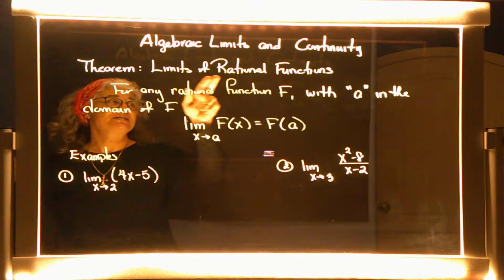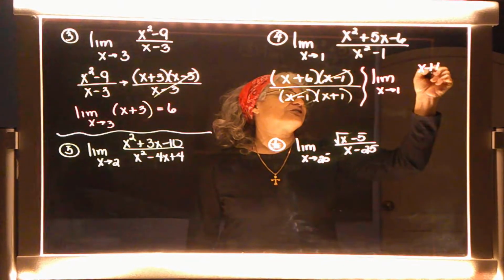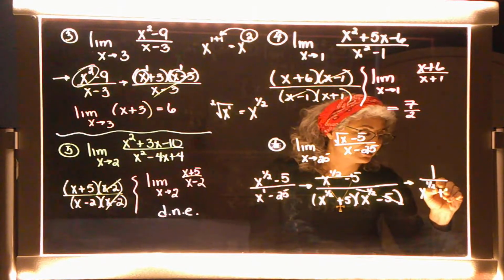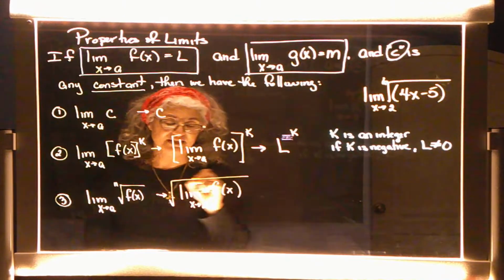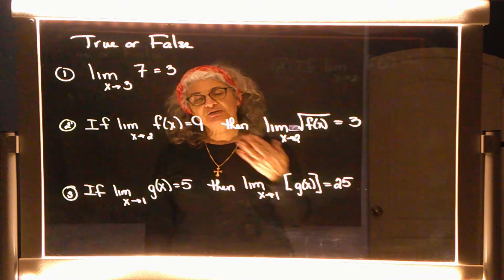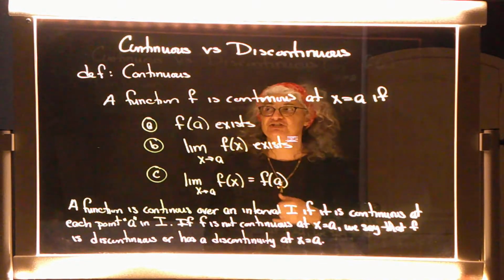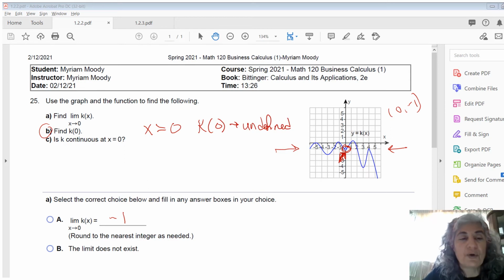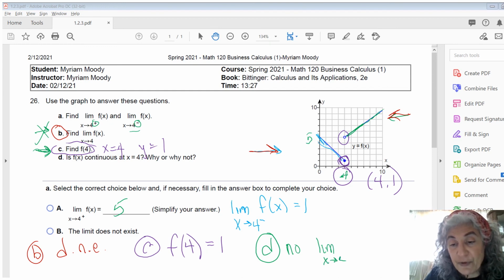Business Calculus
Algebraic Limits and Continuity